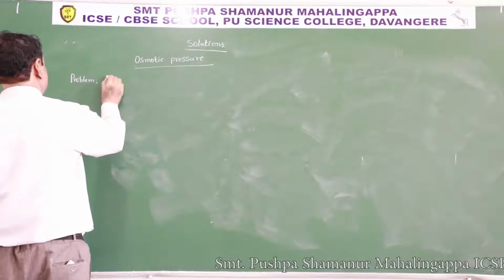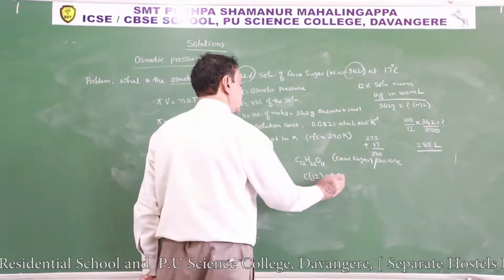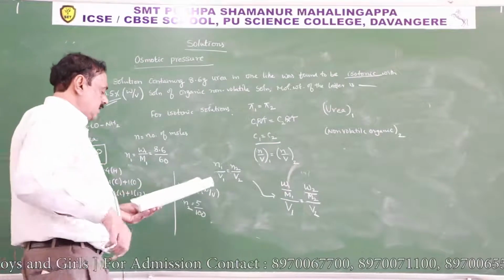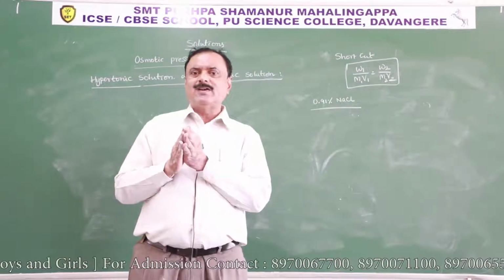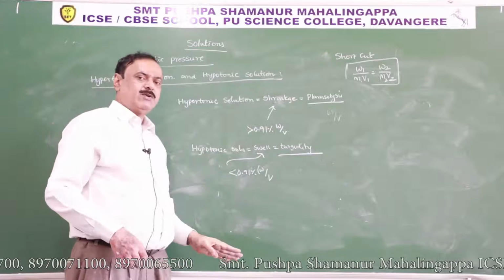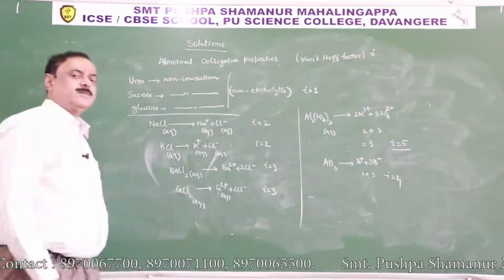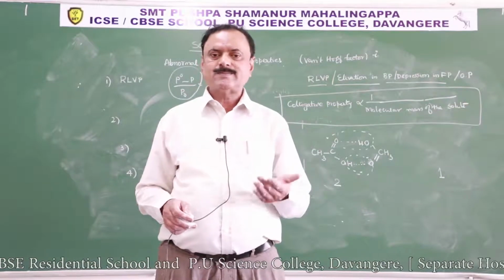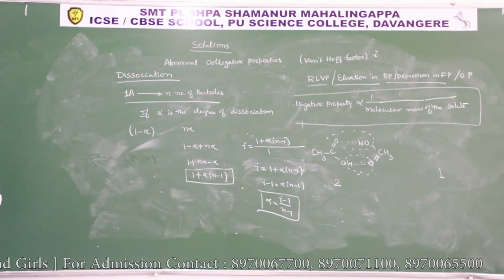SPSMR – A Leader in Residential PU Science Education 08. Solutions competitive